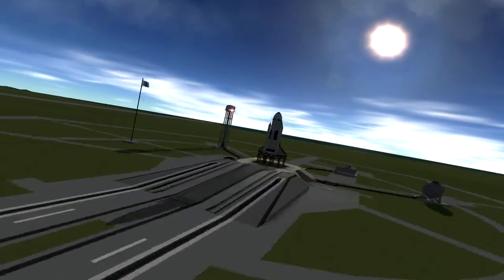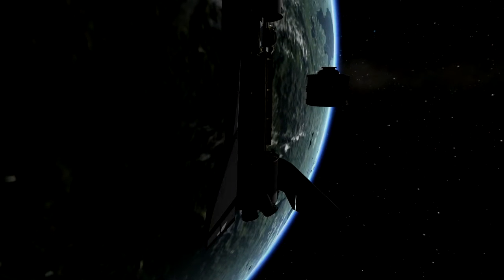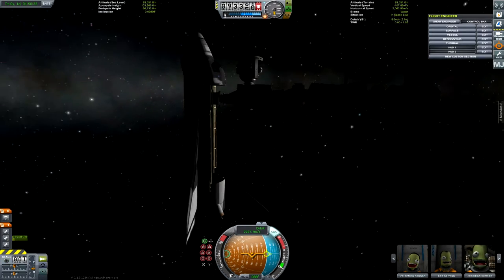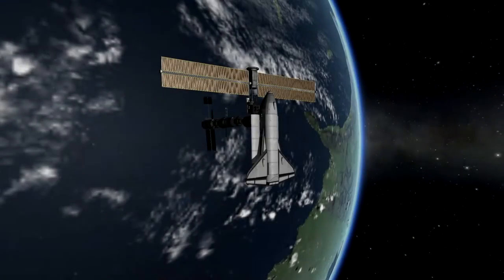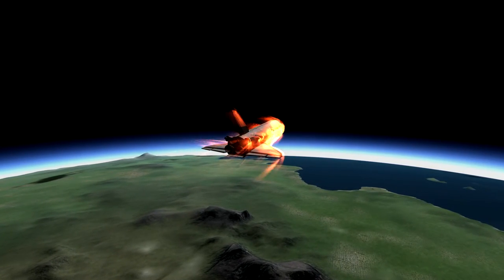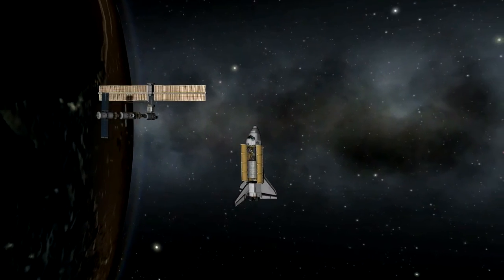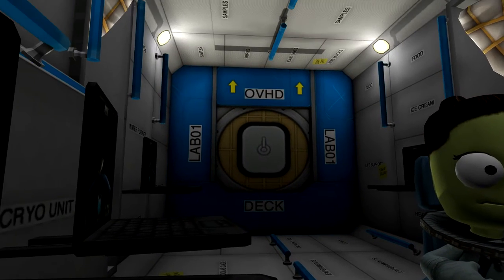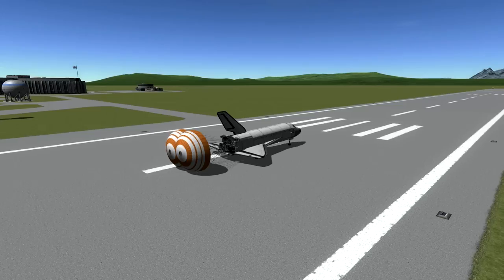Kerbal Shuttle Program (KSP 1.1) - Episode 2a - Destiny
In this video, I send up the Z1 reaction wheel truss, the P6 solar panel truss and the Destiny laboratory module to the ISS replica.  Check it out...

Computer Specs -

ALIENWARE X51
GPU - Zotac GTX 760 2GB
RAM - 8Gig
Hard Drive - 3TB Seagate HDD
Blu-Ray Drive
Microphone - CAD U3 USB Studio Condenser Mic/CAD Pop Filter
Headset - RAZER Kraken Pro (green)
Mouse - RAZER Naga 2014 MMO Mouse
Keyboard - RAZER BlackWidow Ultimate 2014 Mechanical
Joystick - Saitek X-55 Rhino HOTAS Joystick
Controller - Xbox controller for Windows
Monitor - Samsung T260HD 1920x1200 16:10
Recording Software Used - FRAPS